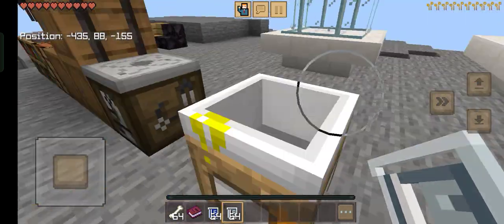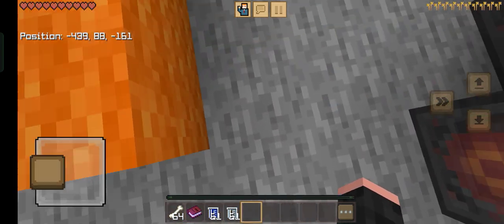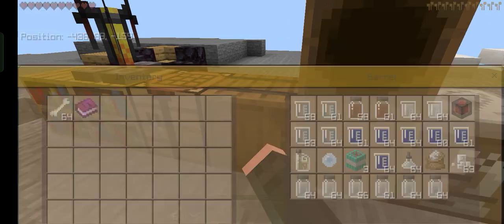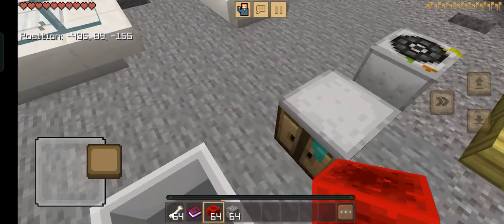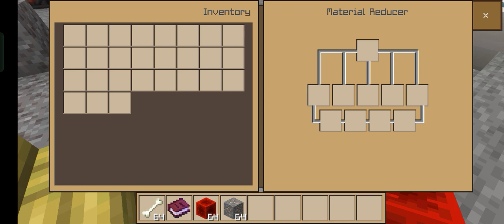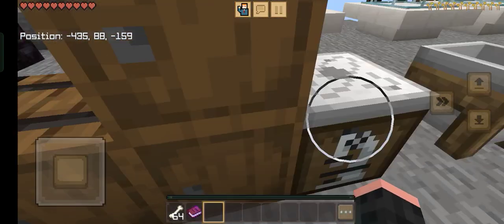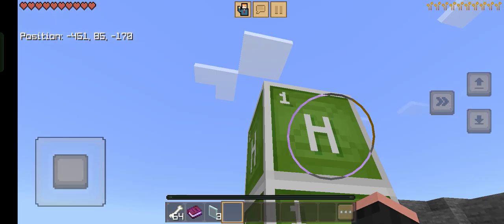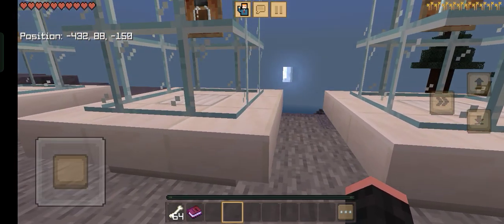if you whan't to install crafting and buliding to join me in my server be cam a host